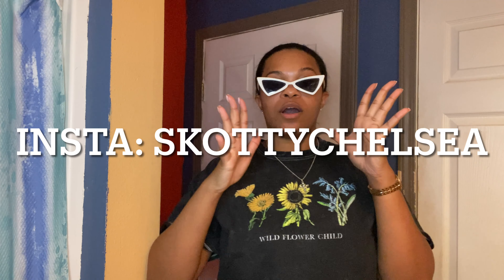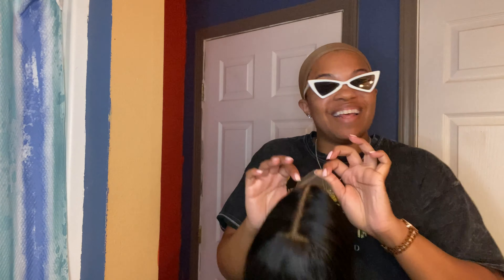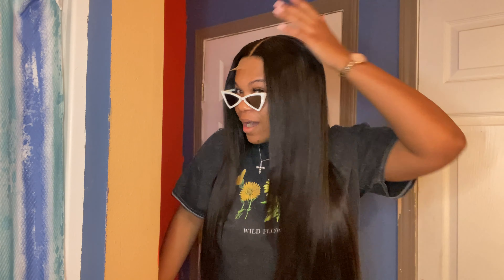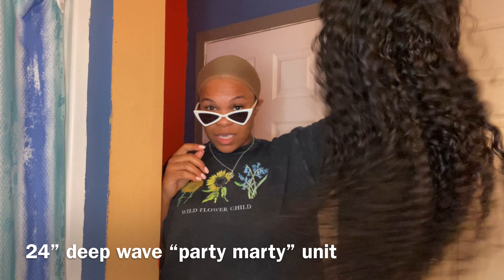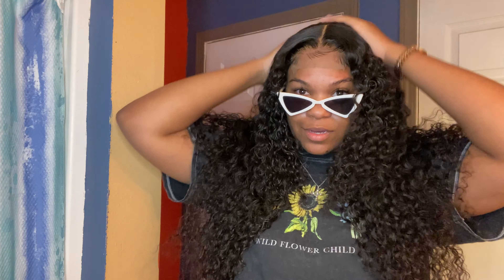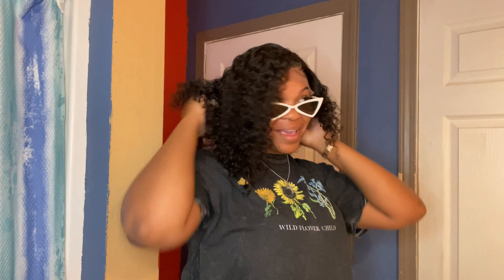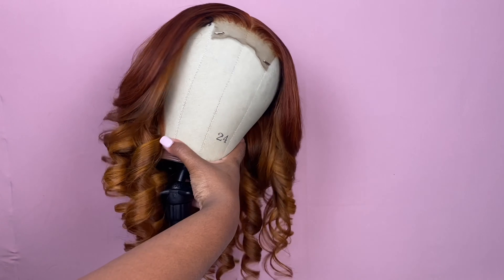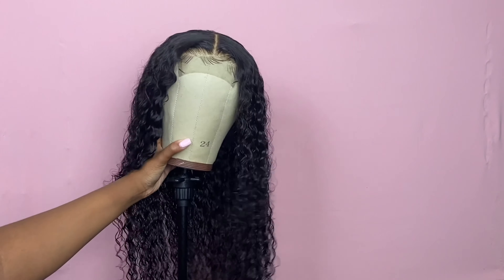**WIGS FOR SALE **🤑💗 | SKOTTYCHELSEA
Social media 🖥

ALL WIGS SOLD OUT ! (12/18/2020)

Wigs for sale 🤑 These are all HAND MADE Units by me ✨| skottychelsea

Quote of the day : Love the skin you’re in✨

•Taylor girl Silky straight :
24” straight hair ( 3 bundles ) super thick !
5x5 HD lace closure

•Party Marty deep wave:
24” deep wave hair (3 bundles) super full and soft!
4x4 Swiss lace closure

•Scrilla short deep wave :
12” deep wave hair (2 bundles) SUPER thick & soft!
4x4 Swiss lace closure

•Miss Tee Ginger unit :
16” body wave hair (4 bundles) thick hair !
4x4 light brown lace closure

Can be shipped anywhere . Local pick up available.